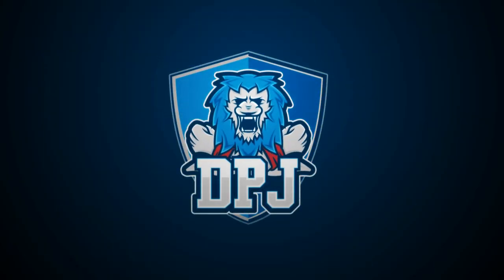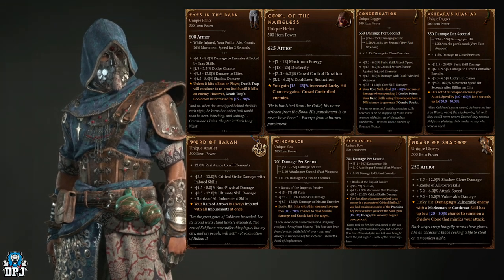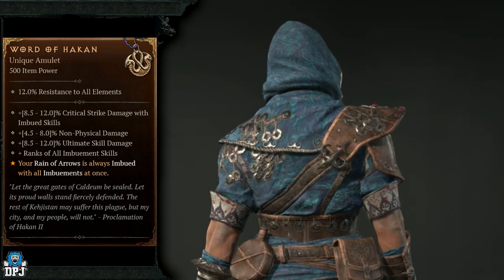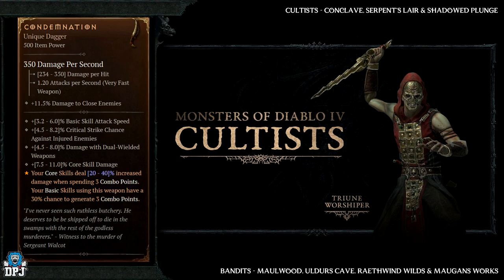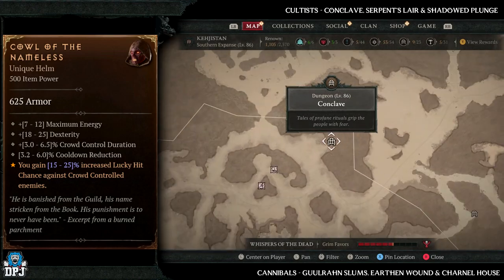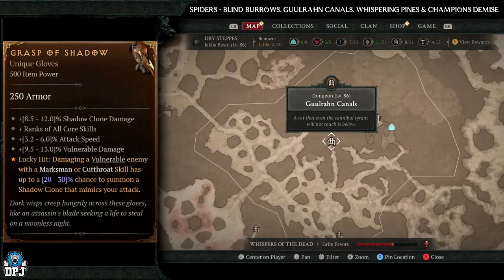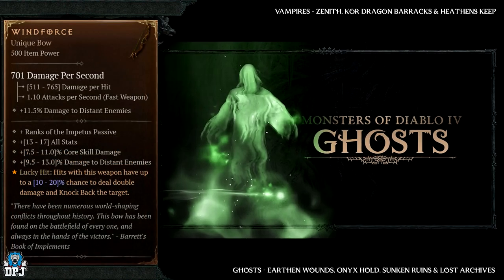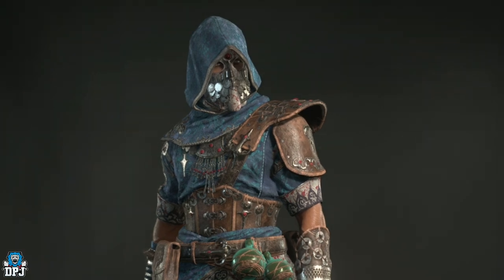Diablo 4: Best UNIQUE TARGET FARM SPOTS - ALL 8 ROGUE UNIQUES & HOW TO GET THEM - Rogue Loot Guide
In Diablo 4 the Rogue class has 8 specific unqiue items which can drop, today we check out all 8 & where you can farm these items. These items are The Ashera's Khanjar Unique Dagger, The Condemnation Unique Dagger, The Cowl Of The Nameless Unique Helm, The Eyes In The Dark Unique Pants, The Grasp Of Shadow Unique Gloves, The Skyhunter Unique Bow, The Word Of Hakan & The Windforce Unique Bow

Diablo 4: Best UNIQUE TARGET FARM SPOTS - ALL 8 ROGUE UNIQUES Timestamps:
00:00 - Video Intro
00:34 - How To Increase Your Luck
01:01 - Word Of Hakan
01:20 - How To Get The Ashera's Khanjar Unique Dagger
01:47 - How To Get The Condemnation Unique Dagger
02:15 - How To Get The Cowl Of The Nameless Unique Helm
02:33 - How To Get The Eyes In The Dark Unique Pants
02:54 - How To Get The Grasp Of Shadow Unique Gloves
03:20 - How To Get The Skyhunter Unique Bow
03:42 - How To Get The Windforce Unique Bow